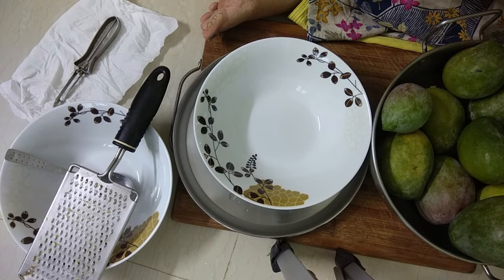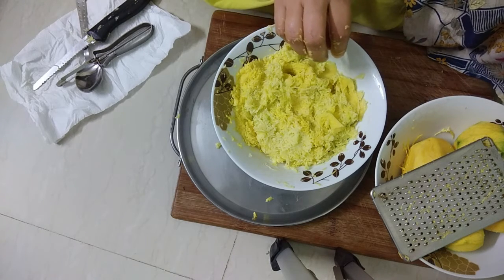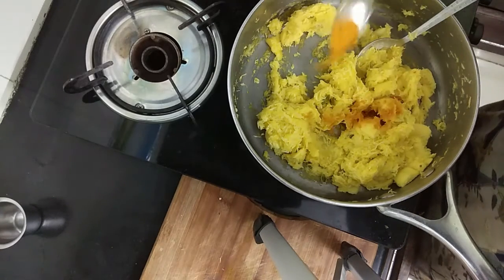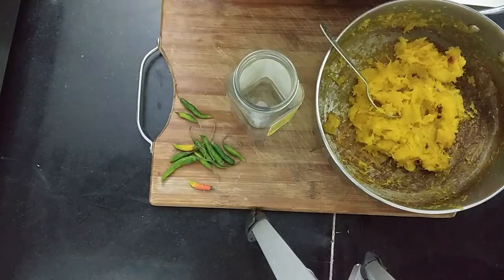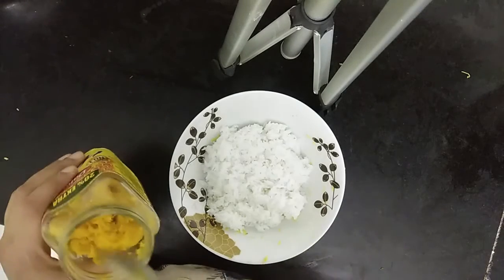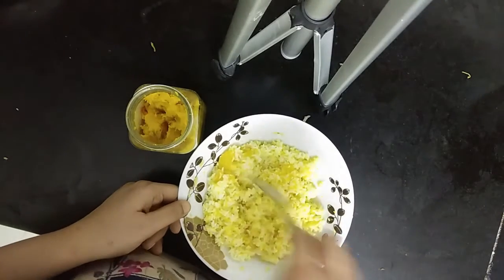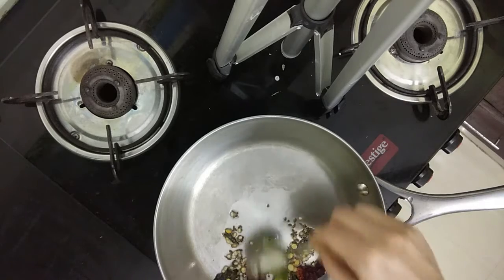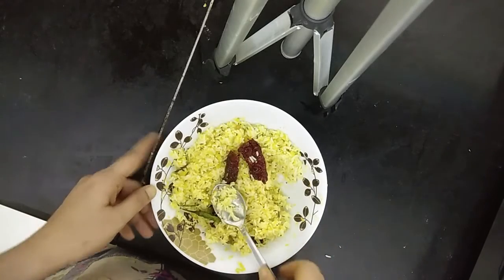Instant Mango Rice. Store Raw Spicy Mango Pulp this way for winters and rains.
this video shows the way to prepare mango pulp and preserve it for an year and more. It shows the way to prepare and preserve raw mango pulp.